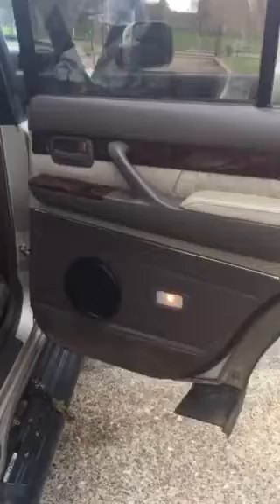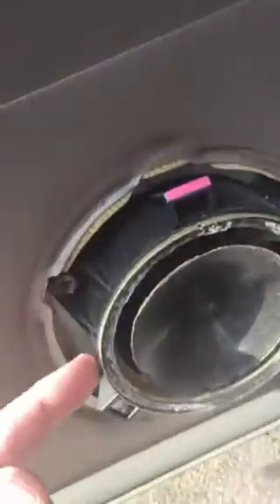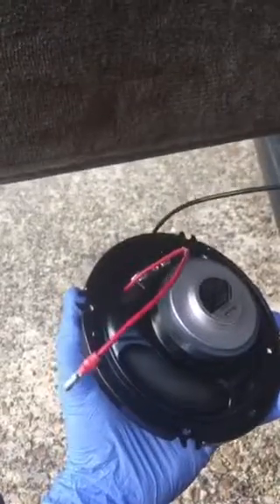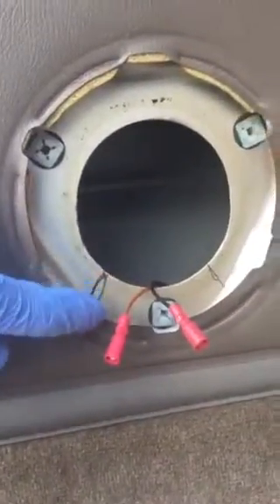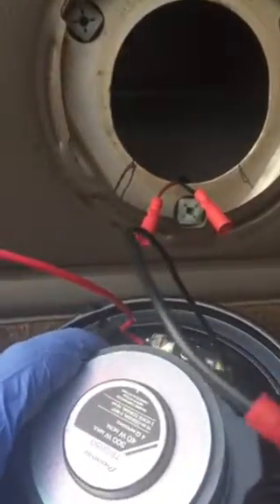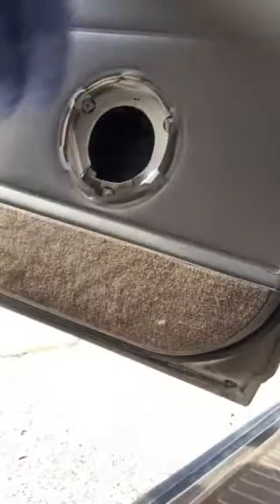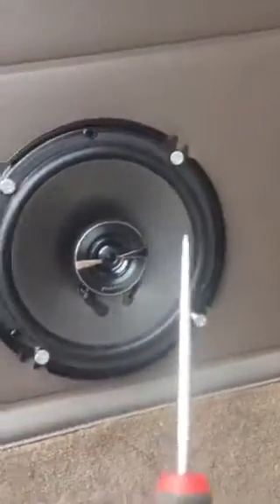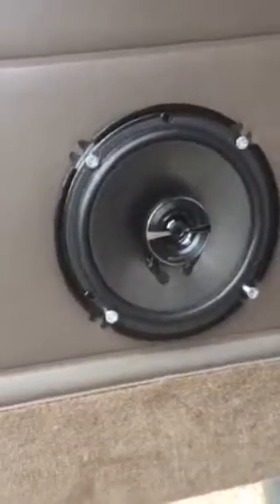Toyota Land Cruiser fzj80 after market speaker install the easy way (part 2 of 2) READ NOTES BELOW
Installing 6 1/2 speakers in the rear doors of a 1997 LX450 Lexus.  (Same for 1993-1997 Toyota Land Cruiser Fzj80)
Video 2

Pioneer TS-G650 speakers are the perfect depth.  The rear requires easy fabrication and a trick with a pick to line up the hole on the ridge.

-THE SCREWS MENTIONED TO USE ARE NOT THE RIGHT SIZE WIDTH, but they are the right depth.